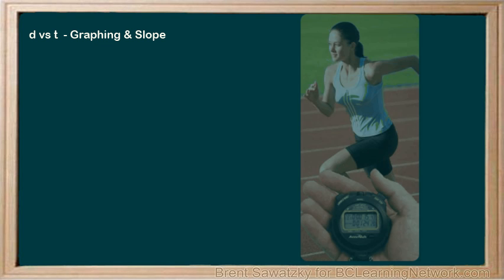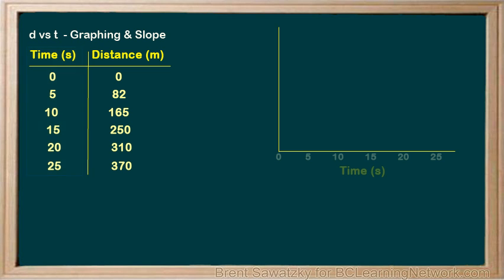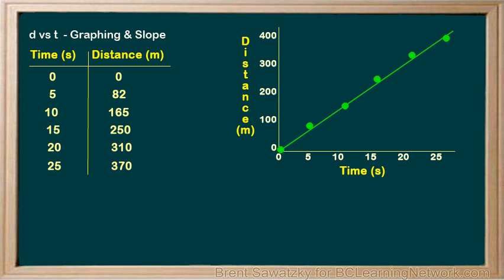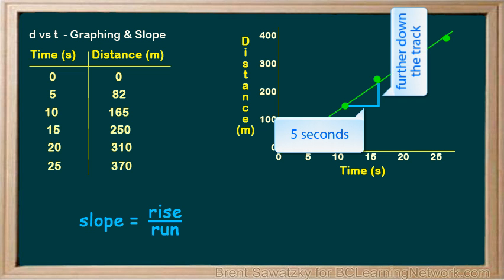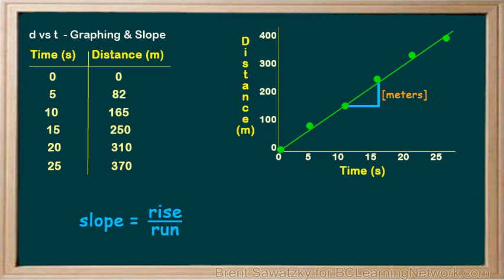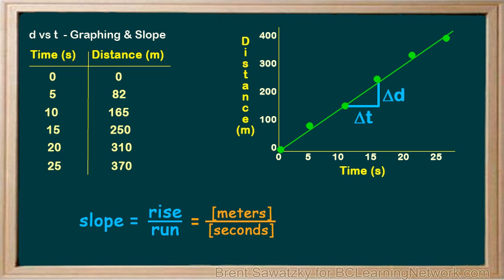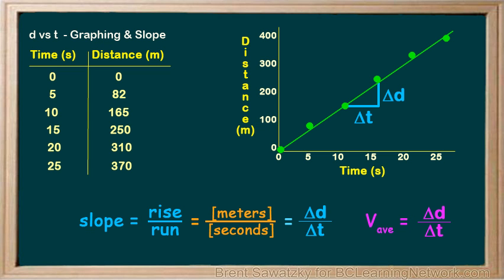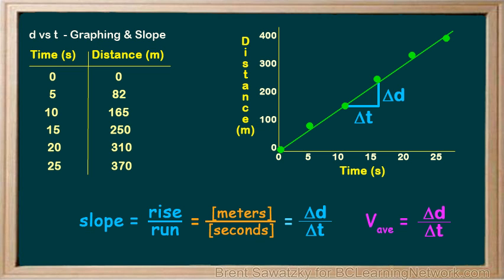BCLN - Physics - d vs t Graphs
A look at the creation of d vs. t graphs, as well as establishing that slope = speed.

0:00good science involves looking for patterns in nature
0:04and this is certainly true when we study motion
0:07now we've explored the relationship between displacement time in velocity
0:12using equations
0:14now let's look at the same kinds of relationships
0:18but this time using graphs for example
0:22let's analyze some collected data from a race that happened earlier
0:26here's the data that was provided for one runner
0:29now
0:32given this data what could we do next
0:36many times a scientist would choose
0:40to graph the data una de versus T graph
0:43tomorrow easily see any patterns first
0:48let's determine which axes is which
0:51now the time was used to establish
0:54what data was collected that is every five seconds we collected a Saturday to
0:59so time must be the independent variable and therefore belong on the
1:03horizontal axis for each established I'm we collected
1:08the measure distance so we confirm that distance
1:12is the dependent variable and definitely belongs
1:15and the vertical axis now point out that when we deal with graphing motion
1:20time is almost always on the x-axis next week in plot the data
1:26then look to drop occur
1:29through it in our case here our data is certainly linear
1:34and we can draw a line straight through it like this note that the line
1:39may not pass through each data point as we never assume that our data is perfect
1:45the person measuring the distance didn't get it quite right to at the time wasn't
1:49gonna quit loud enough for the measurement
1:52me quickly or what you get the drift there are all kinds of things that can
1:56make
1:56the data im perfect given this we can see that the general pattern
2:01in this data is well represented fireline
2:04we r now in a position
2:08to look more closely and start analyzing this crap
2:11when are the key characteristics have
2:14any graph is its slope so
2:18what does the slope Adi versus T graph
2:21represent but strength
2:24think this out a bit we can see that over this five seconds the person gets
2:29further down the track the further they got in those five seconds the faster
2:35they be going
2:36so if there are going really fast
2:39they would get even further in the next five seconds and the slope would be
2:43steeper
2:44therefore we could suggest that the slope
2:48might represent the speed at the runner
2:53let's consider whether the units have slope
2:56are consistent with speed since slope equals
2:59rise over run the units a slope would be the unit so the rise
3:04over the units have the run so
3:07first what are the units have the runs what rises the change in distance in
3:12meters
3:13so the units are the rise are
3:16meters now the units for the run
3:19well Romney's are changing time in seconds
3:23so the units up the run must be in seconds
3:27so back to the slope equation and recalling that smoke because raisa run
3:32are units for slope must be meters
3:35over seconds the units for soap you're being meters per second
3:40and that is certainly a good unit for speed
3:44one last confirmation related to the slope in a diversity graph representing
3:49speed
3:50since slope is rise over run again
3:53let's see if we can put together an equation related to this
3:57again the rise would be the change in distance in meters
4:02and we remember that another way everything
4:05change in distance is Delta d
4:08in the same way the run is the change in time
4:13and that can be written as: Delta
4:16T the change in time so going back to the slope equation
4:21we can put Delta d for the rise
4:24and Delta T further run now
4:29taking a good look at this we should see it as being a bit familiar
4:34remember that be av equals
4:37delta T over delta T therefore
4:42the value the slope is the same as the magnitude at the average velocity
4:47that is speed so slope
4:50is the same a speed very conclusive
4:54in this tutorial we learned that a great way to analyze data is to start
4:58with a graph and this is certainly true when working
5:01with motion often we find useful information
5:06in the slopes represented by our data we were able to determine that the slope
5:12other diversity graph represents the speed of the object involved
5:17and we verified this by noting that
5:20since the bigger the change in distance for each second
5:23means that it's going faster a bigger slope must represent a bigger speed
5:29also when we looked at the units
5:33up the slope under typical deaver City graph
5:36they came out to be meters per second which is the exact same
5:41as the units for Speed or velocity
5:45when we recognize that patterns can be shown using either equations
5:51or graphs we compared our former equation
5:55the abbey cause deal for T and this led us to see
6:00that the slope being equal to
6:03the app or speed is totally consistent with recreation